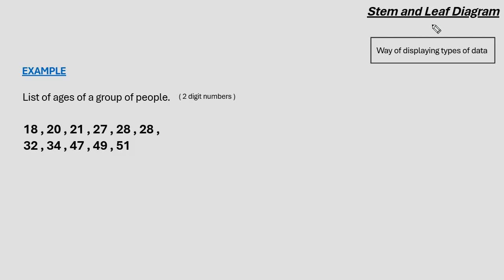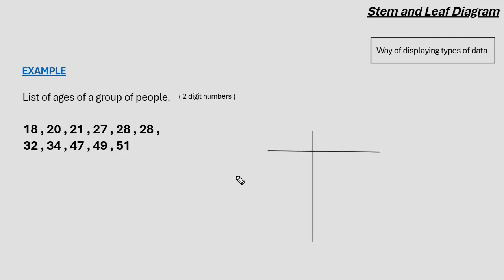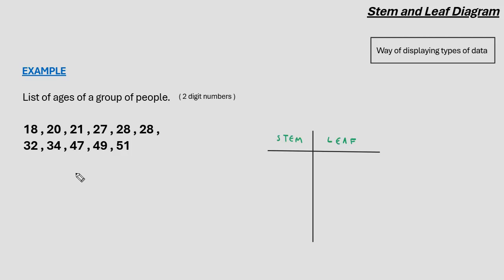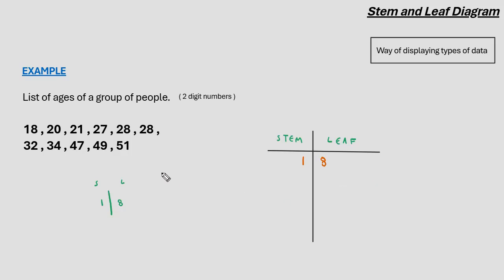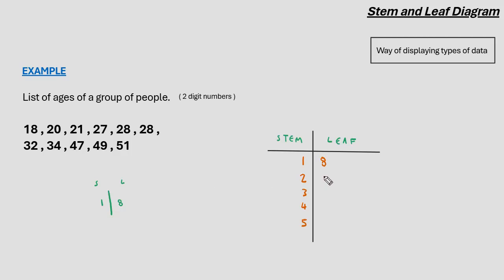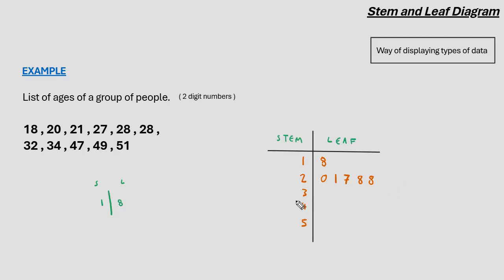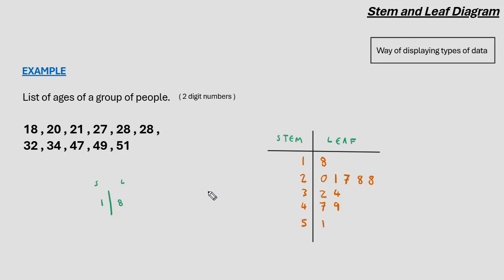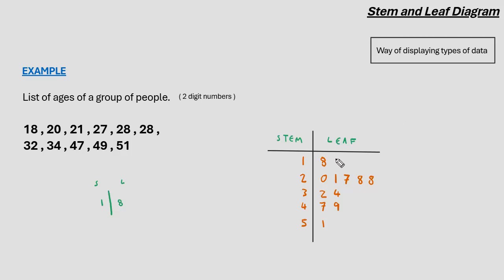Stem and Leaf Diagram, 2 Digit Numbers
How to draw a stem and leaf diagram when you have a list of data with 2 digit numbers.

Timestamps:
00:00 Start
00:30 Creating a Table
01:09 How to input an Number
01:38 Filling in the Stem and Leaf Diagram
03:34 Diagram Key